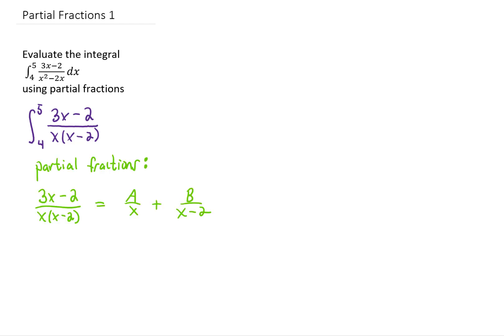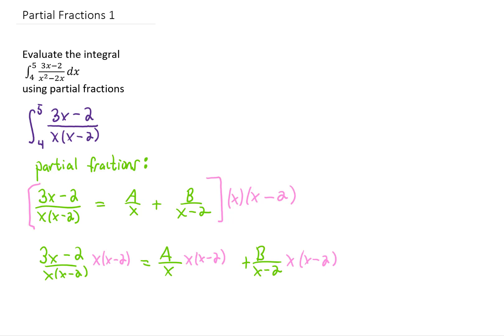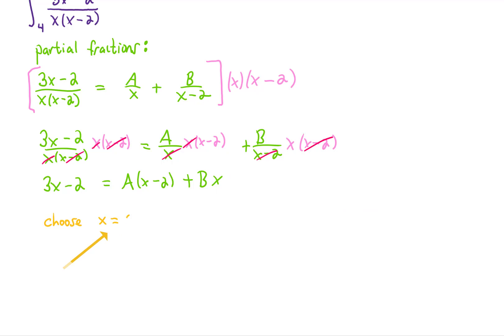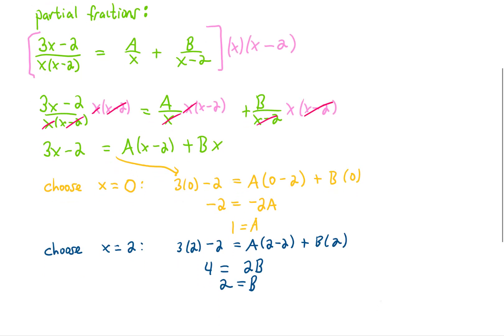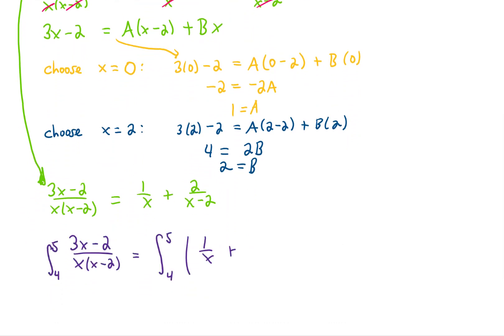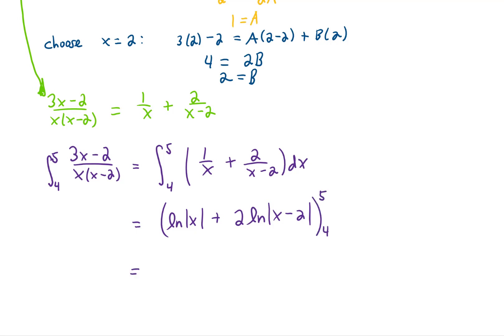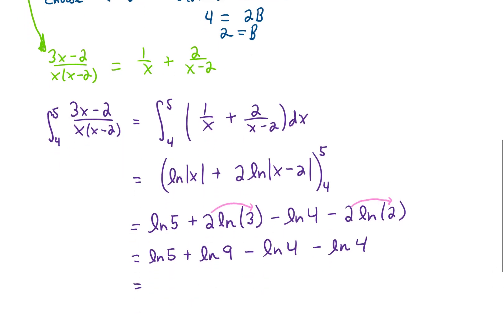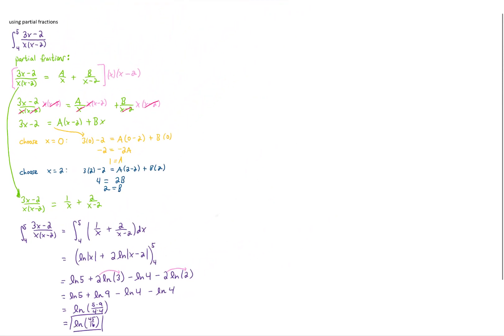Integrate (3x-2) / (x^2 - 2x) dx from x=4 to 5. (Partial Fractions #1!)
Here's the first in my partial fractions integral list. There are several more coming!